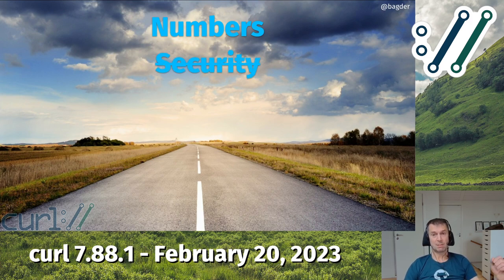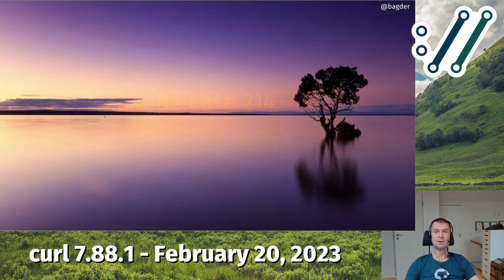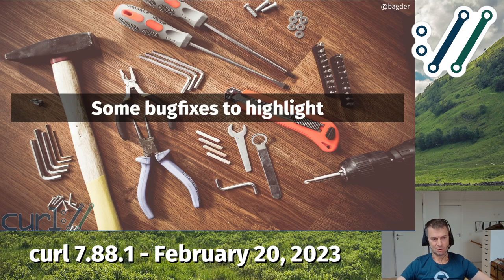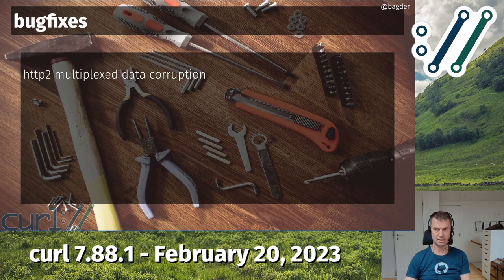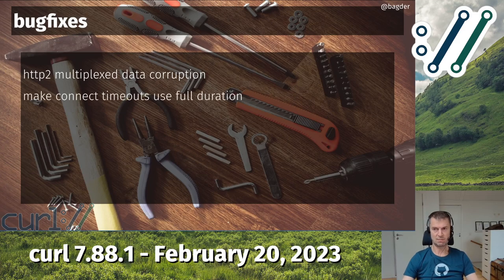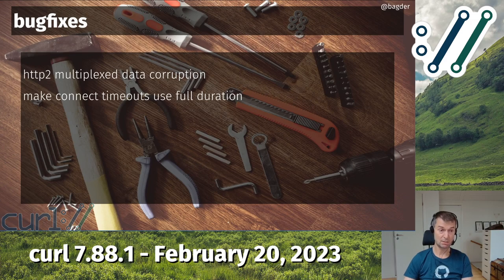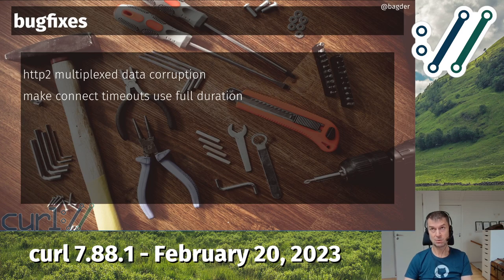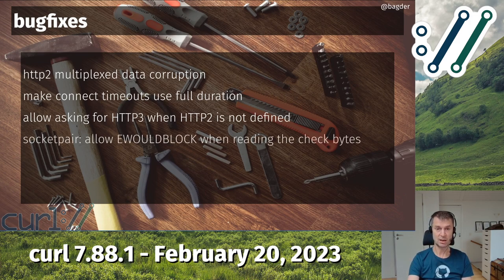curl 7.88.1 with Daniel Stenberg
The 214th curl release, a patch release done just give days after the previous one.